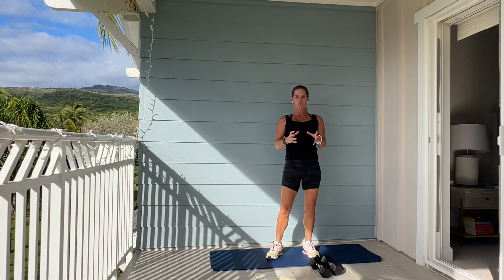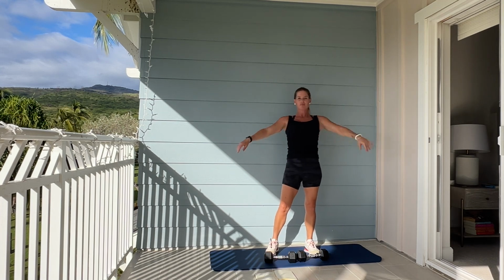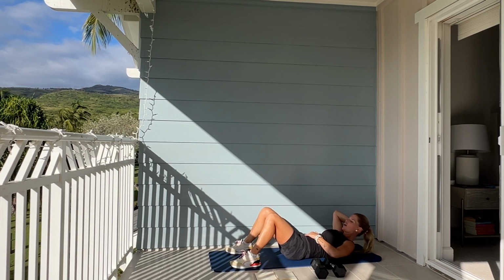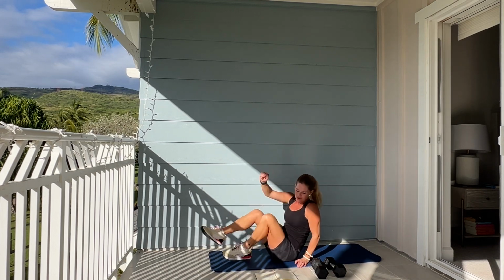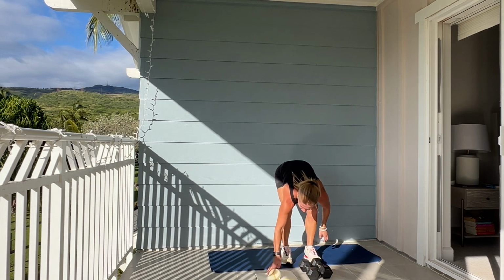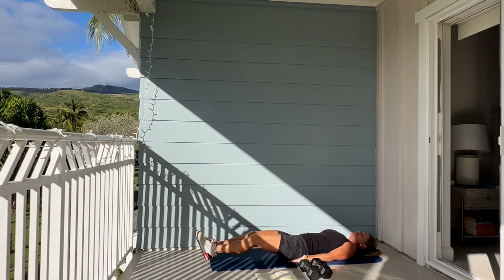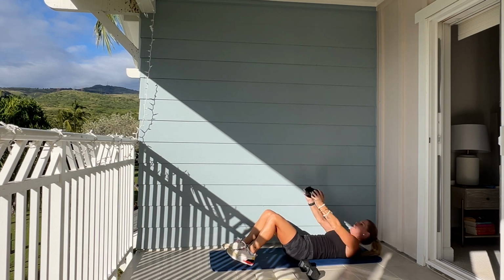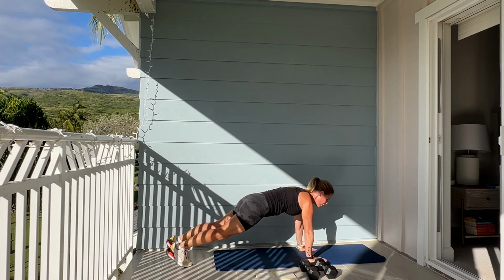Shoulders & Ab Workout